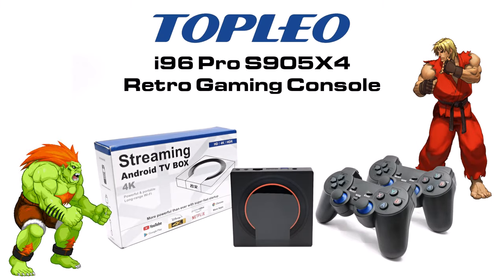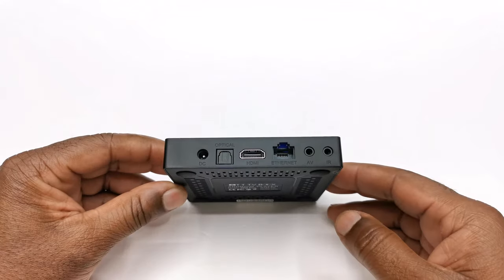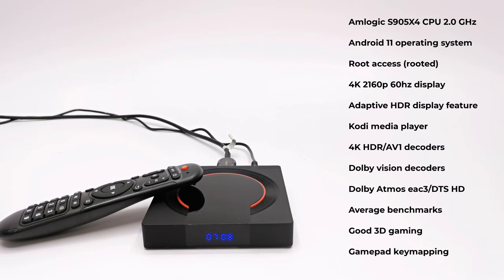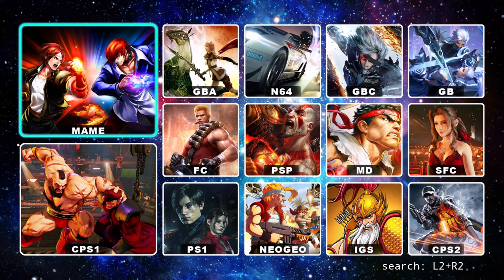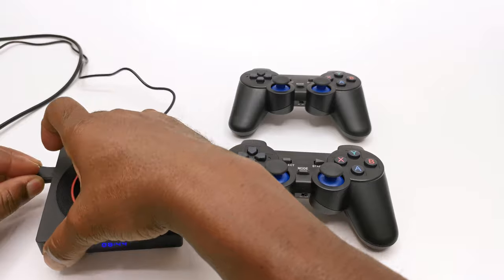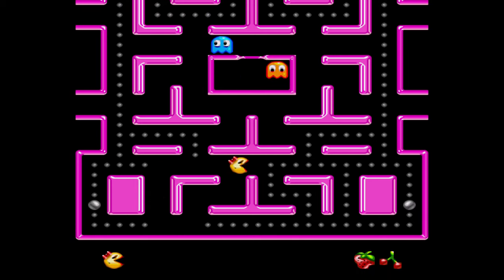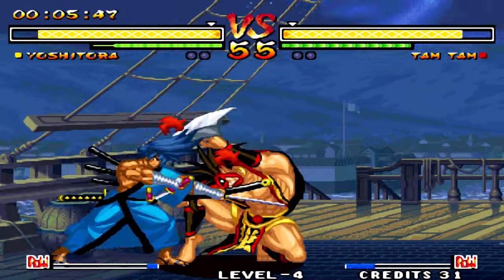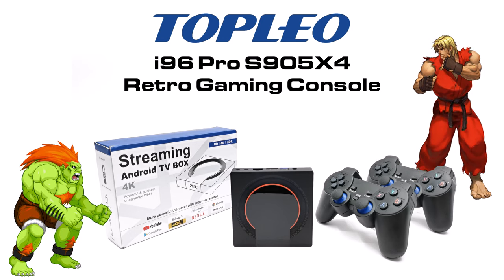Topleo i96 Pro Android Retro Gaming Console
Topleo i96 Pro Android TV Box Retro Gaming Console review
Purchase Retro Gaming Console here - (Click Get Samples for single order)

✅Sony Dolby/DTS Receiver used in video

*Retro gaming system*
YYBOX gaming app
10,323 retro games
Mame, Game Boy advanced, Nintendo 64, Game Boy color, Game Boy classic, Famicom, PSP, Megadrive Genesis, Super Famicom, CPS1, PS1, Neo Geo, IGS, and CPS2.

*Android box Features*
Amlogic S905X4 CPU 2.0GHz
Android 11 Operating System
New Launcher
Root access granted
Average benchmarks
Streams Kodi/Apks good
YouTube 4K HDR
Airscreen casting mirroring
HDR Display
Dolby Vision
4K HDR video playback
AV1 Video playback good
Dolby Atmos / Basic DTS
Expandable Storage via USB/SD Card 64GB
Alternative launchers work
Custom wallpapers
3D gaming with gamepad keymapping

00:00 - Intro
00:24 - unboxing
00:59 - In the box
01:28 - Design and ports
02:01 - Android Box summary
03:01 - YYBOX Retro app
04:04 - Configure gamepads
04:46 - Retro games
09:28 - Availability pricing